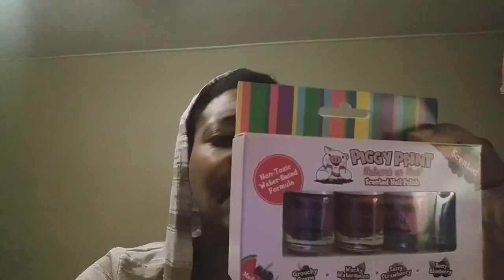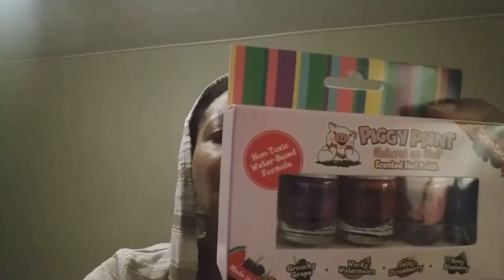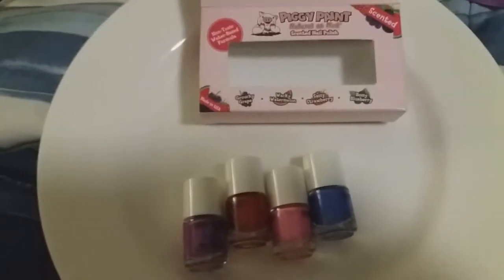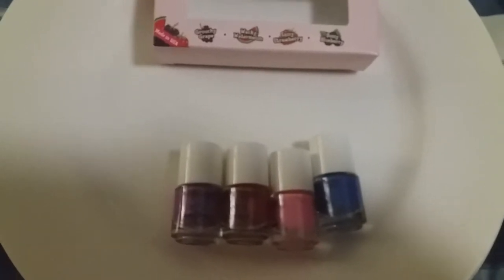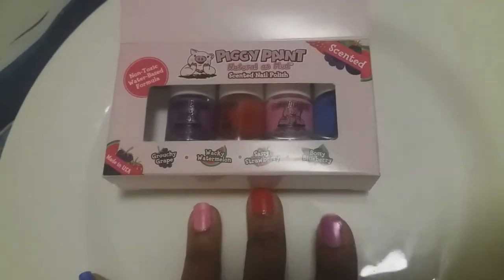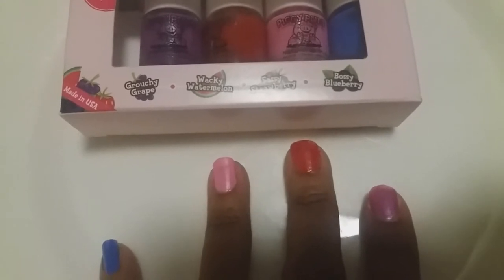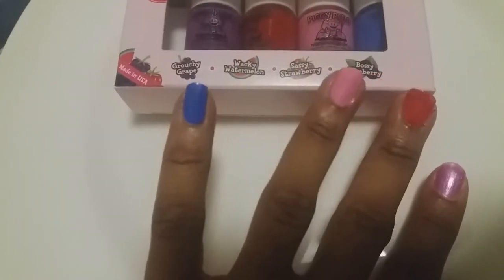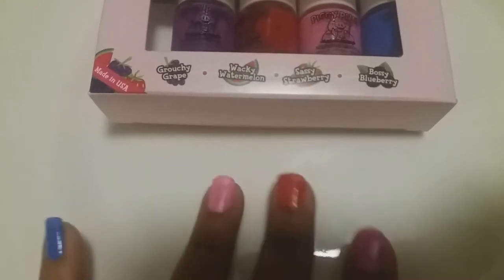A GRANDMA'S PIGGY PAINT REVIEW: Cost, look and smell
Bought piggy paint nail polish for grand daughter. Smells, and appearance and price.